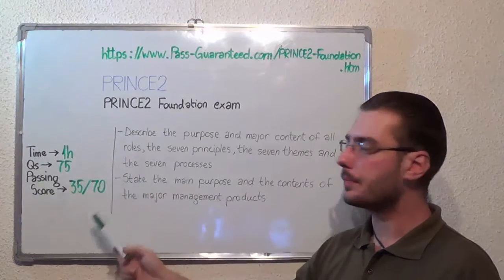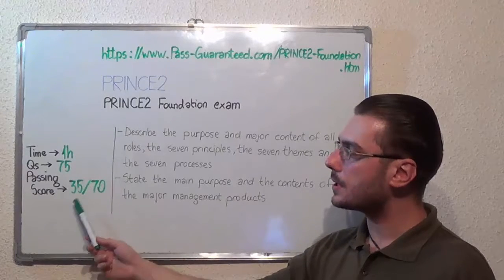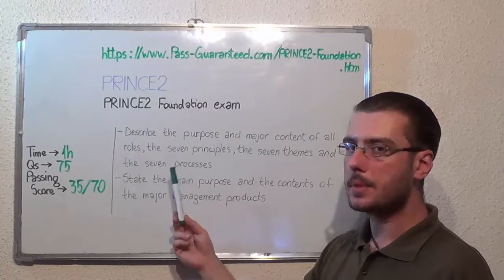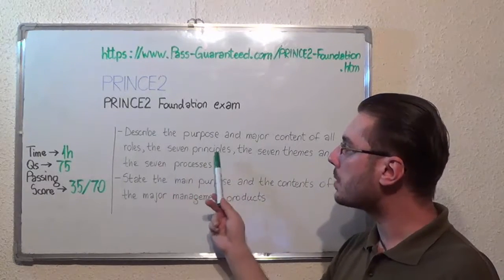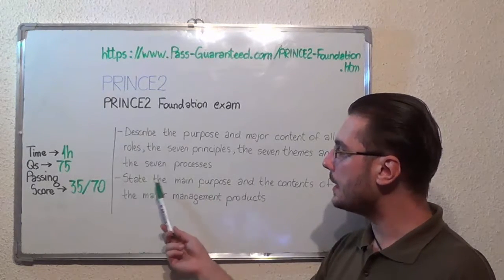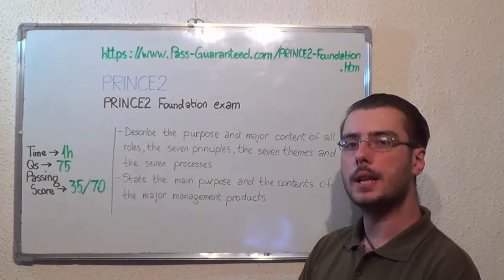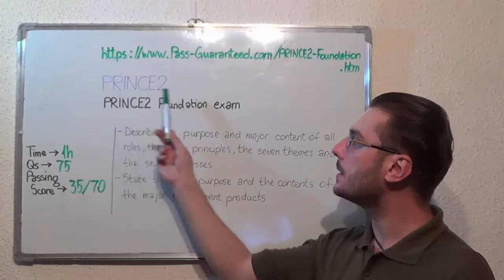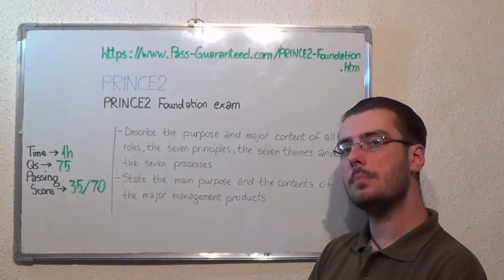PRINCE2-Foundation – PRINCE2 Exam Troubleshooting Test Professional Questions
For more information on PRINCE2 PRINCE2-Foundation Practice Test Questions Please

The PRINCE2 PRINCE2-Foundation exam tests the candidate's ability and knowledge and understanding of the PRINCE2 method to be able to work effectively with, or as a member of, a project management team working within an environment PRINCE2-Foundation supporting PRINCE2.

Which are some of the topics of the PRINCE2-Foundation Associate exam?

Test Topic 1: Purpose and major content of all roles Questions (Exam Coverage 18%)
Test Topic 2: The seven principles Test Questions (Exam Coverage 21%)
Test Topic 3: The seven Test PRINCE2-Foundation processes Questions (Exam Coverage 22%)
Test Topic 4: The major management products Questions (Exam Coverage 24%)
Test Topic 5: Project PRINCE2-Foundation Management Questions (Exam Coverage 15%)

Who can attend the PRINCE2 Troubleshooting Professional test?

The PRINCE2 PRINCE2-Foundation Certified Professional Programmer (PRINCE2-Foundation) exam is designed for Project Managers and aspiring Project Managers. It is also aimed at other key staff involved in the design, development and delivery of projects, including: Project Board members (e.g. Senior Responsible Owners), PRINCE2-Foundation test and Team Managers.

Can you give me some in-depth information on the PRINCE2-Foundation exam topics?

• Describe the purpose and major content of all roles, the seven test principles
• The seven themes and the PRINCE2-Foundation seven exam processes
• State which management exam products are input and output from the seven processes
• State the main purpose, and key contents, of the major PRINCE2-Foundation test management products
• State the relationships between processes, deliverables, roles and the test management dimensions of an exam project
• Understand terms and concepts relating to the overview, principles and PRINCE2-Foundation tailoring PRINCE2 exam
• Use of the quality review technique for a PRINCE2-Foundation given exam product
• Able to identify, analyses and distinguish between appropriate and inappropriate application
• Understand how the Quality theme relates to the PRINCE2-Foundation principles

What’s the PRINCE2-Foundation passing score and duration?